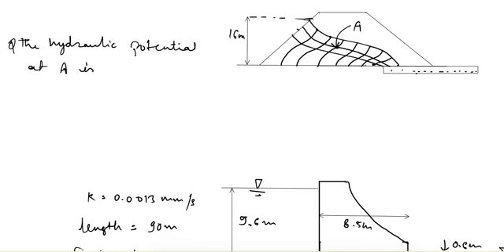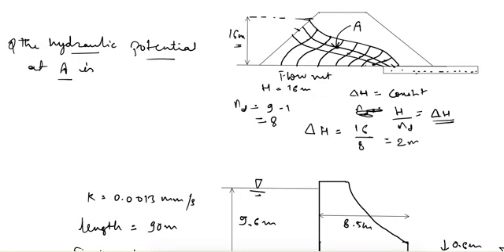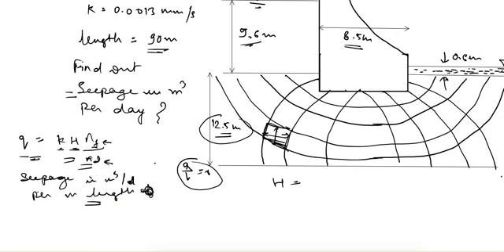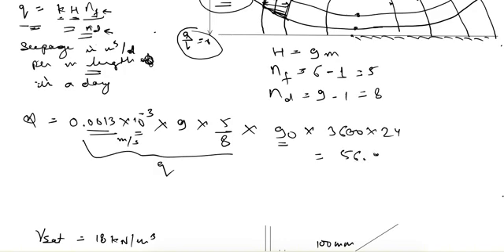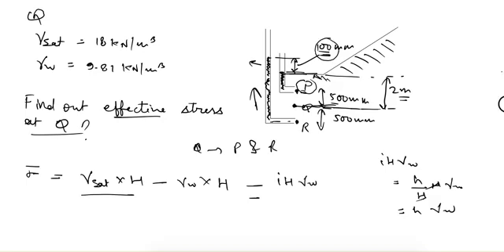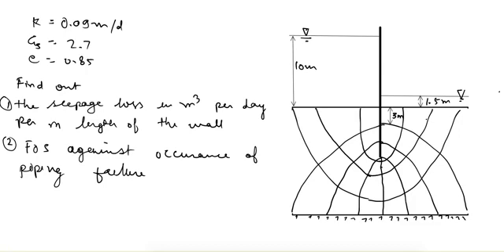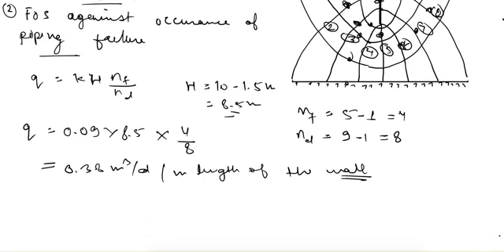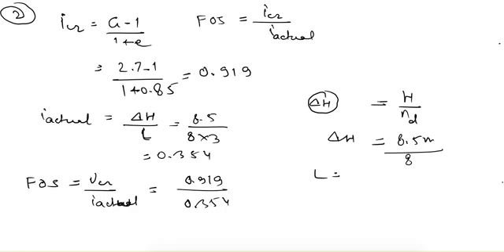29 Flow Net and Seepage Analysis GATE Problems